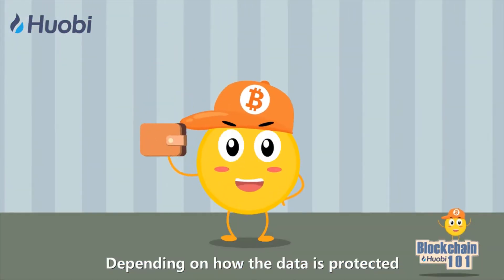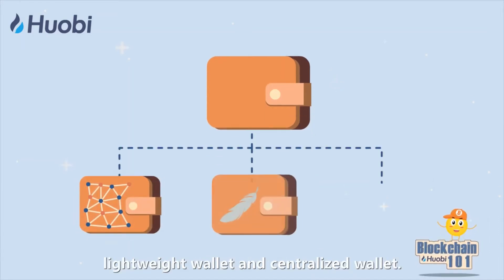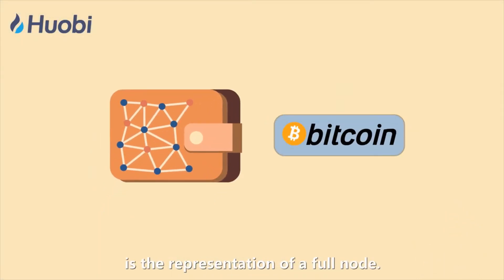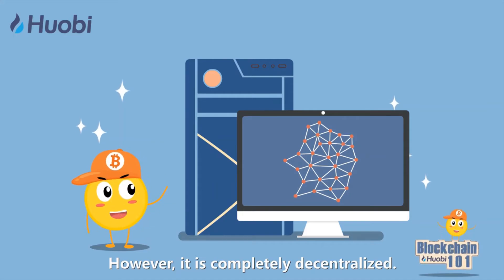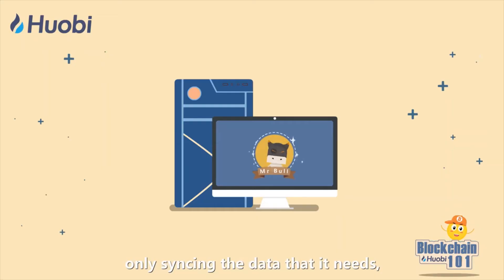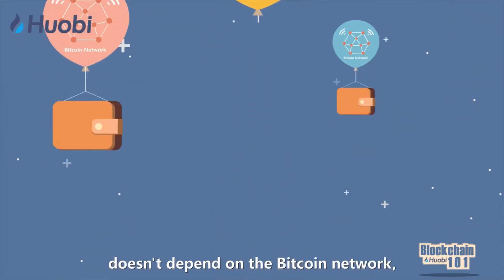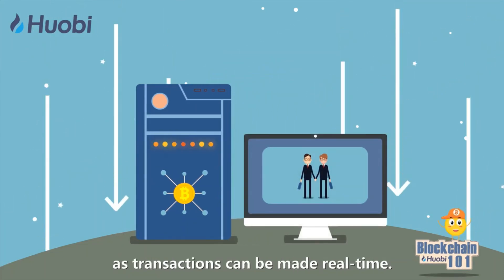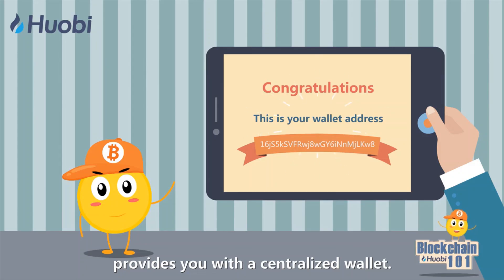Blockchain 101 Ep 39 - Full node and lightweight wallets!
Previously, we introduced different types of wallets and their main purpose of storing the private key, address, and blockchain data. Depending on how the data is protected and how decentralized the wallet is, we can further categorize them as Full node wallet, lightweight wallet, and centralized wallet

The Bitcoin Core wallet is the representation of a full node. It syncs all the data on the blockchain, taking up lots of storage space. However, it is completely decentralized.

Lightweight wallet relies on other full nodes of the Bitcoin network, only syncing the data that it needs, achieving a basic level of decentralization.

A centralized wallet doesn’t depend on the Bitcoin network, all data comes from its own central server, which translates to high efficiency as transactions can be made in real-time. Registering on an exchange platform provides you with a centralized wallet.